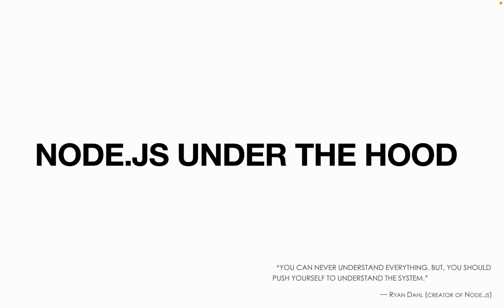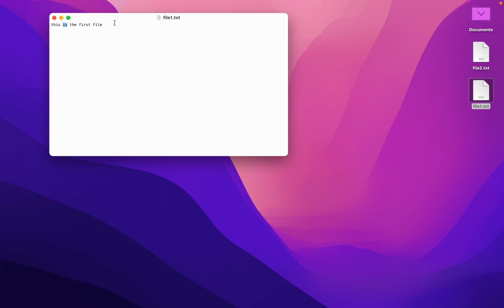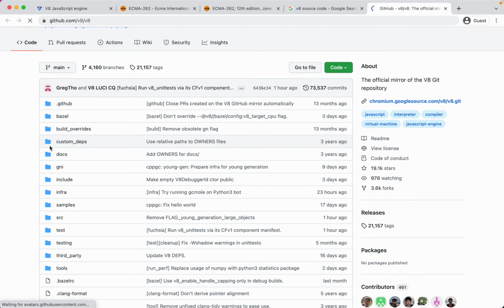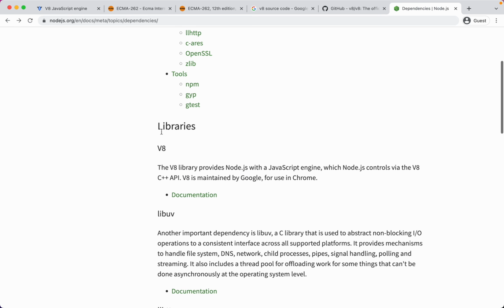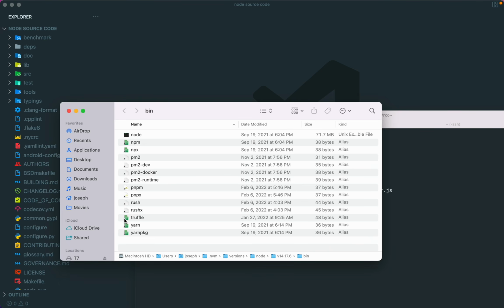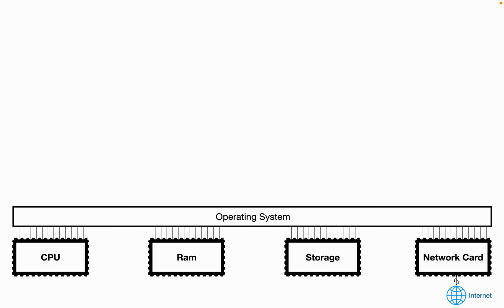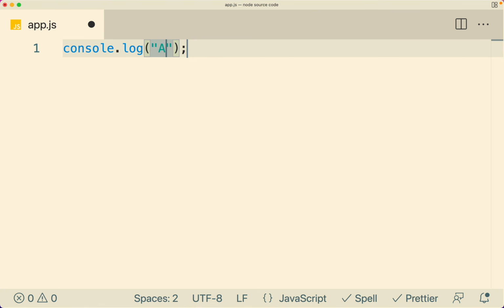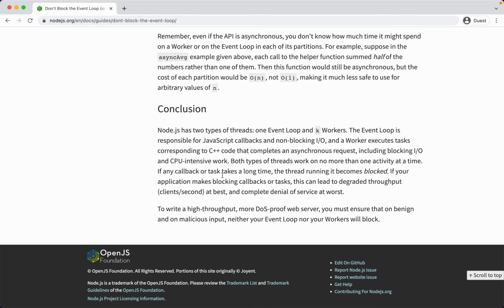Node.js Under the Hood | Understanding Node.js Core Concepts FREE VERSION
In this video, we take a deep look at what Node.js really is.